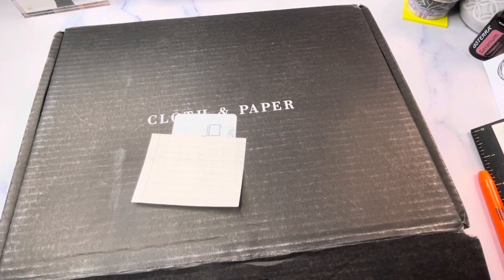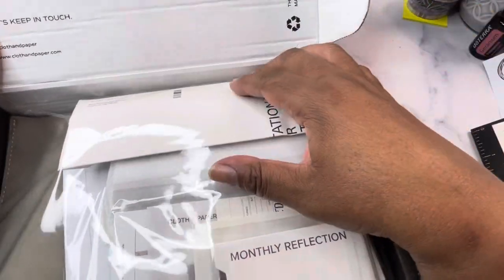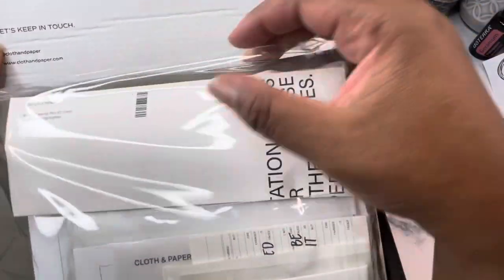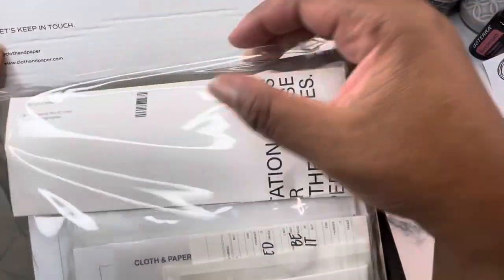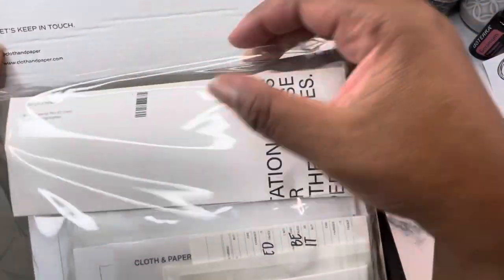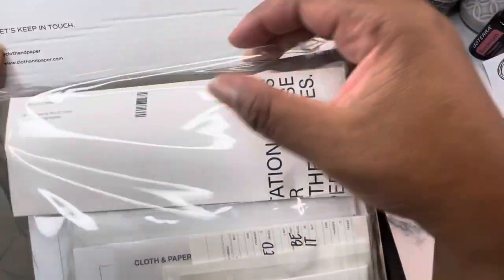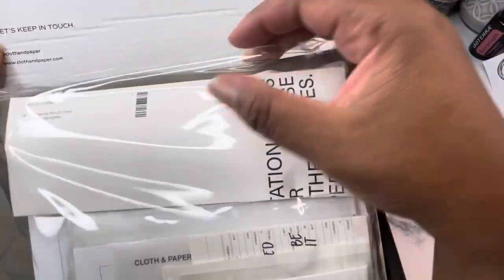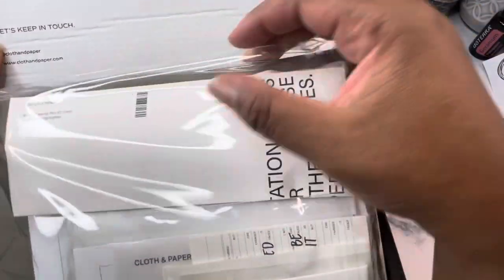Unboxing | The Cloth & Paper Intention Box | July 2024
I am unboxing the July Cloth & Paper Intention subscription box. This month I received 2 boxes. One in half letter and one in HP mini. The box no longer includes a perspiration collection but there may be pens included with the Intention Box. Take a look at all the goodies that were included this month.

Save $15 on your first order of $80+ with Cloth & Paper

Please be sure to answer the 2 questions.